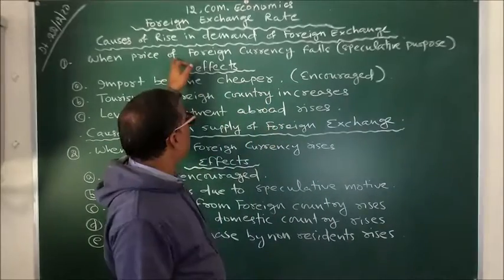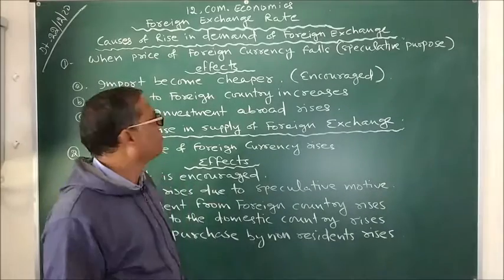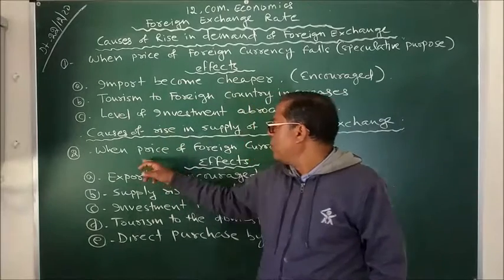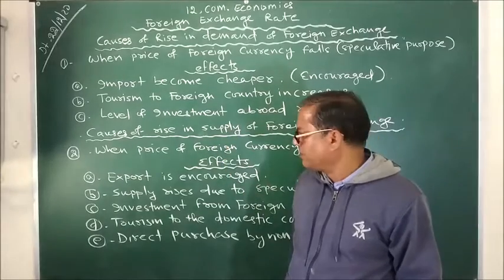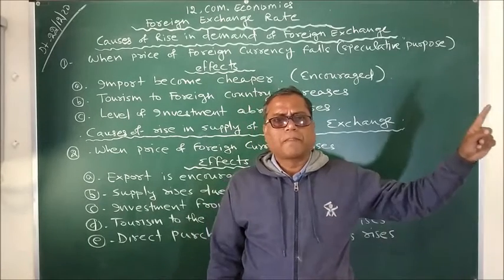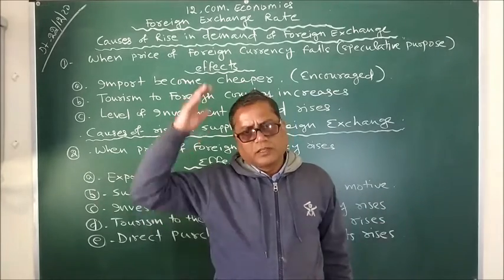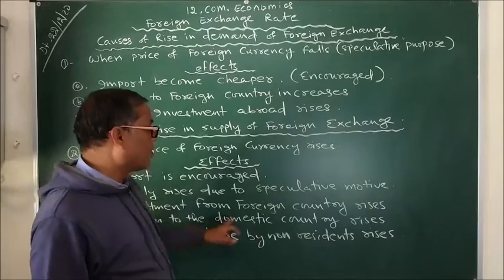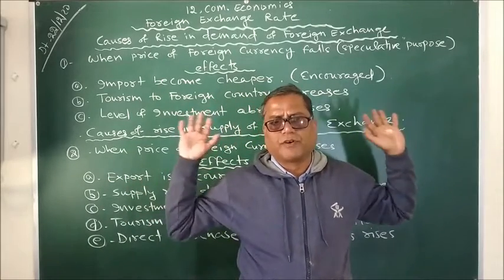Class XII Economics Fereign Exchange rate